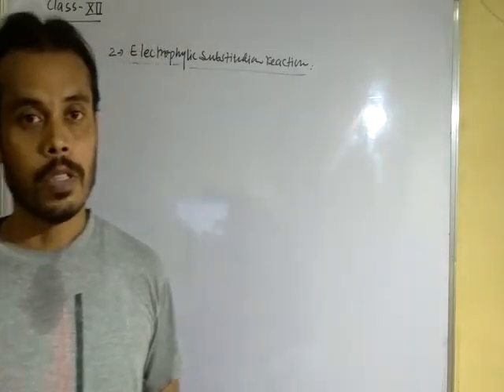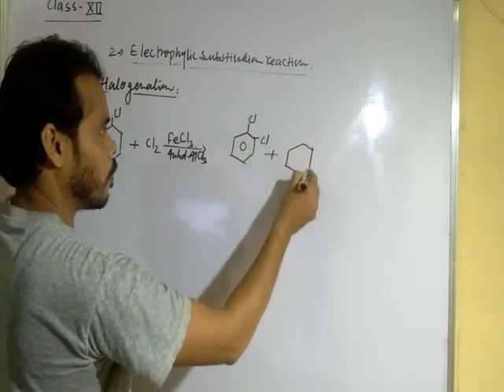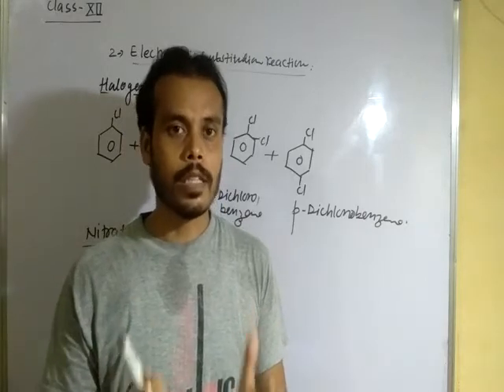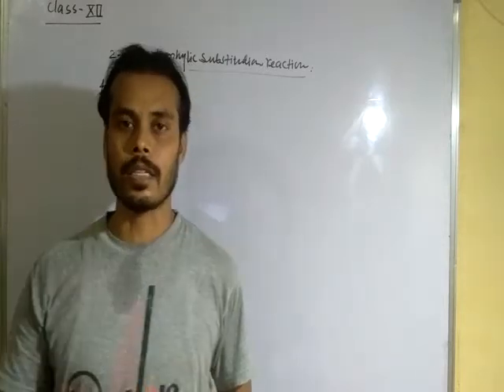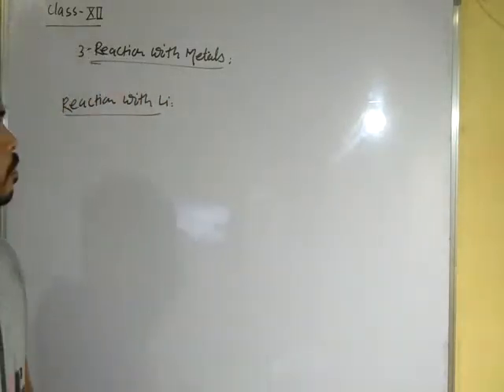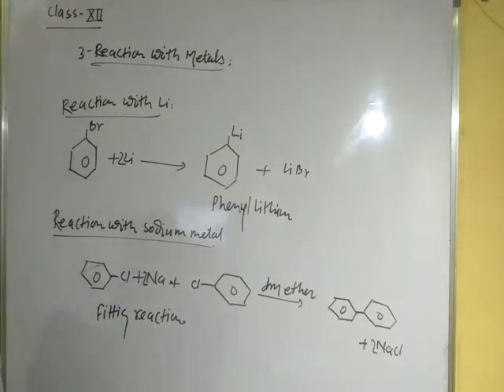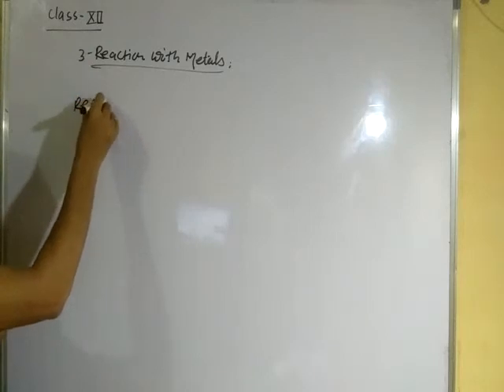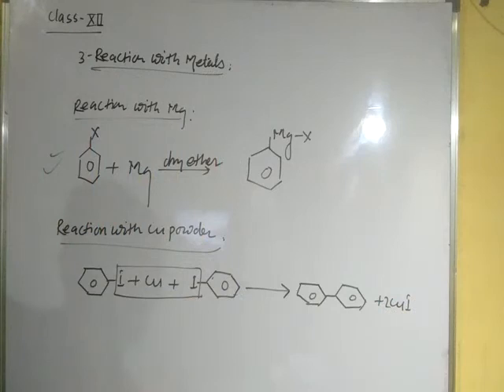Class Xll . ISC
chemical properties of haloarenes.